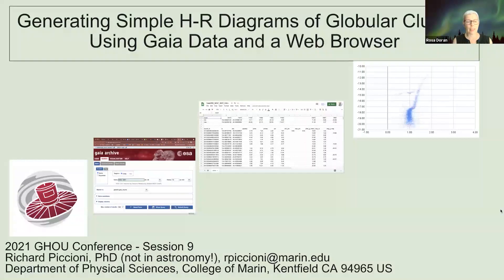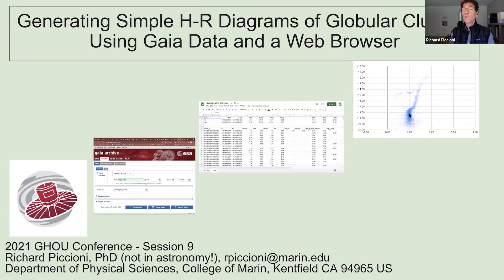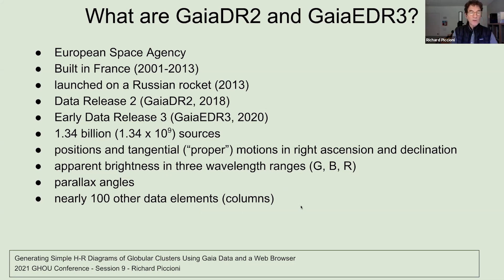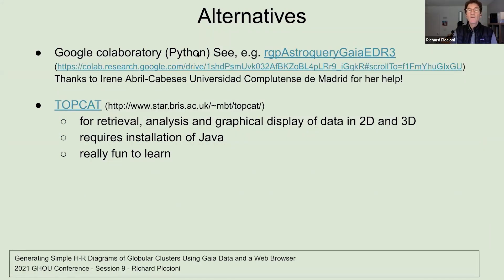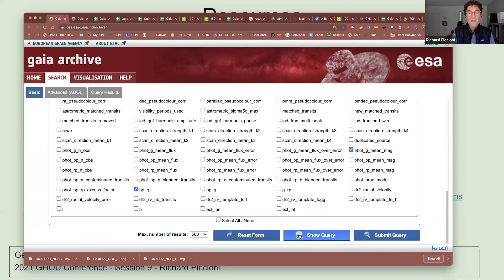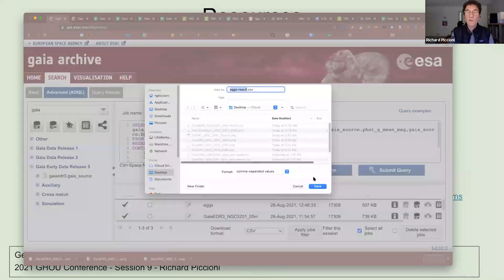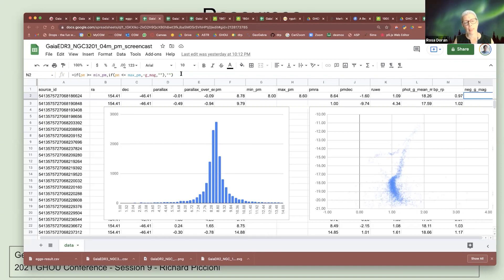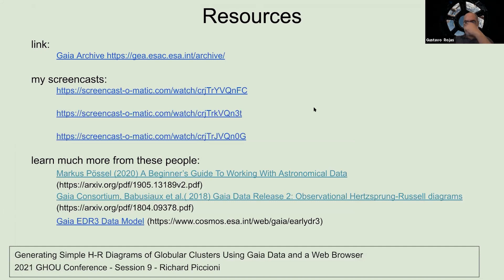GHOU 2021 - Session 9 - Richard Piccioni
Generating simple H-R diagrams of globular clusters using Gaia data and a web browser